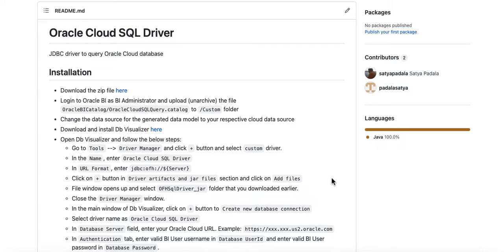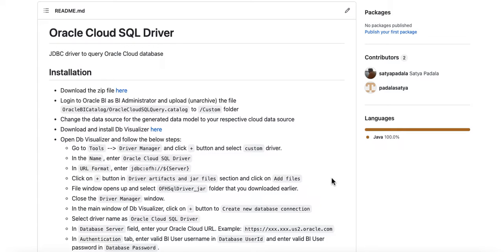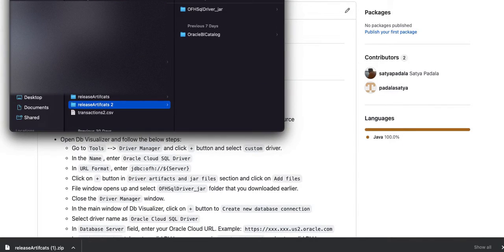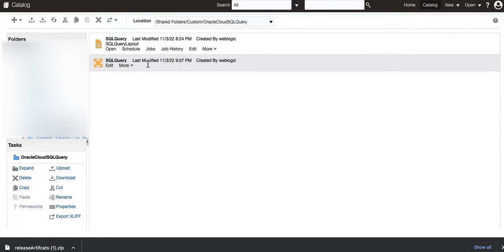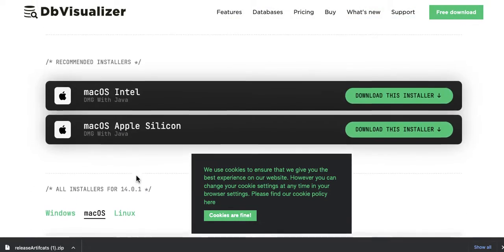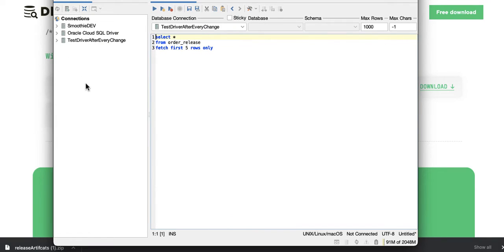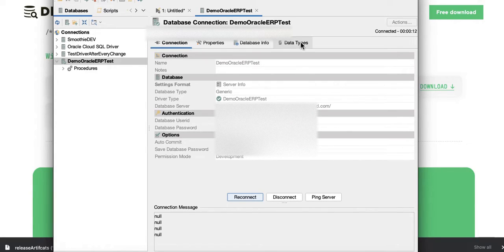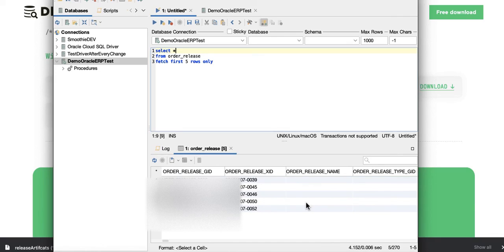How to query Oracle Cloud SaaS Database?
A custom jdbc wrapper around Oracle Cloud BIP can unlock the developers to use traditional database query tools to query Oracle Cloud SaaS databases. The tool is open source and available